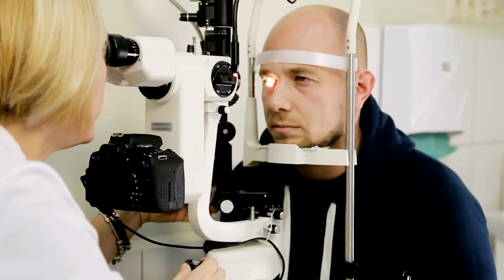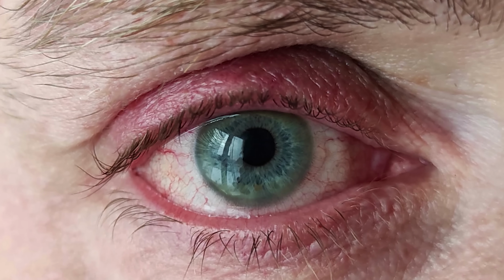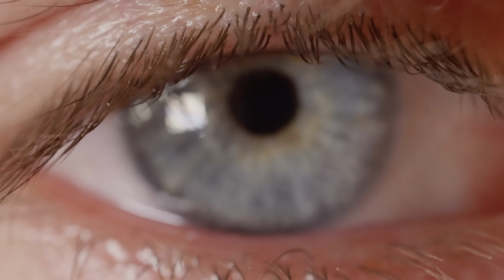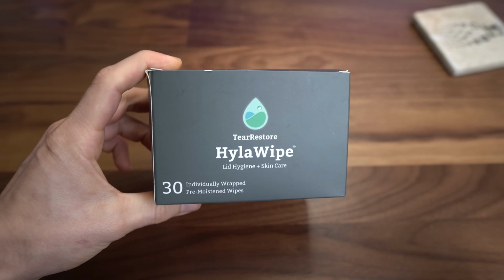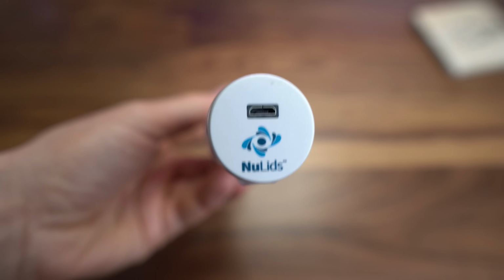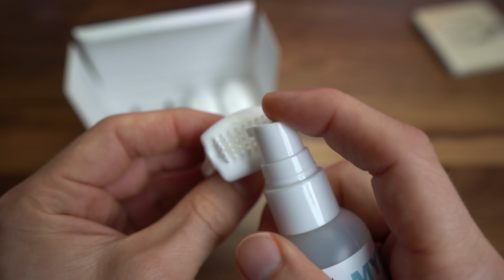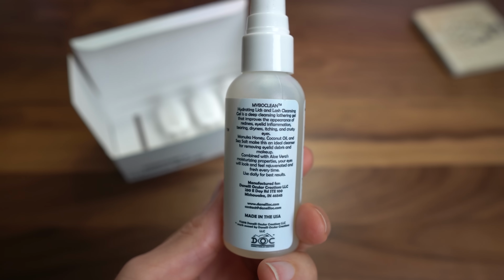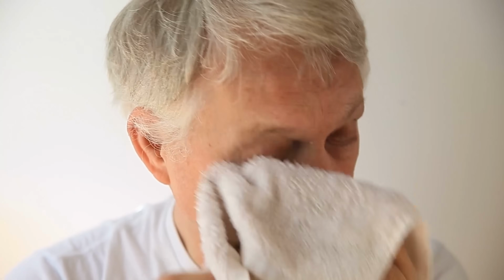Why You NEED to Wash Your EYELASHES - 5 Tips for Blepharitis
Dr. Allen explains the disease of anterior blepharitis and shares 5 tips for blepharitis home treatment. ✅ Save 10% with code EYEHEALTH10 on all eyelid cleaning products through Dry Eye Rescue

Most people tend to neglect cleaning their eyelids and eyelashes. Because of this, many people show signs and symptoms of what is called anterior blepharitis. Unfortunately, anterior blepharitis can contribute to ocular surface disease and even dry eyes. Thankfully blepharitis removal is now easier than ever because of the many eyelid cleaning products that are available.

3️⃣ Nulids Device for Blepharitis and Dry Eye
 👉Check it out here: (Need new NuLids Link)

0:00 Why you Need to Wash Your Eyelashes
0:54 What is Blepharitis
1:19 Anterior Blepharitis
1:52 Blepharitis and Dry Eyes
2:45 Blepharitis treatment at home
3:06 Eyelid and Eyelash Cleanser
3:13 Baby Shampoo for Eyes
4:30 Eyelid Cleaning Wipes
5:51 Nulids Dry Eye Device
6:48 MyboClean
8:51 Hypochlorous Acid for Skin
10:36 Chronic Blepharitis Treatment

About This Video: If you are having red or irritated eyelids and wondering about blepharitis removal, then this video is for you. In this video, Dr. Joseph J. Allen, OD FAAO Diplo ABO discusses anterior blepharitis and how to treat blepharitis at home. Most eye doctors will discuss a few blepharitis treatments during an exam but the market it constantly evolving with new blepharitis home remedy options. Dr. Allen also shares his top 5 blepharitis cleaning tips people can try over the counter.